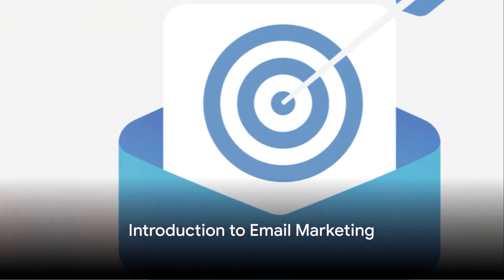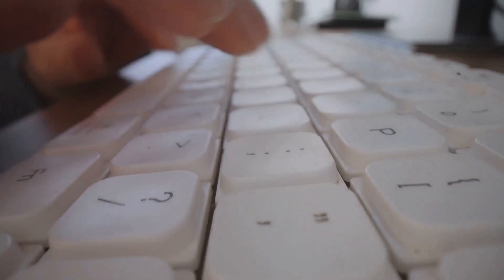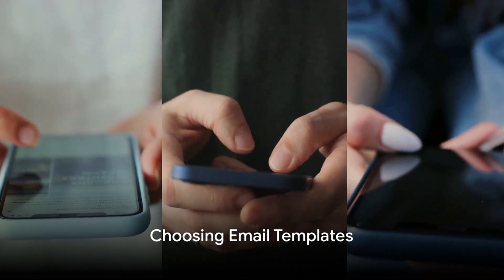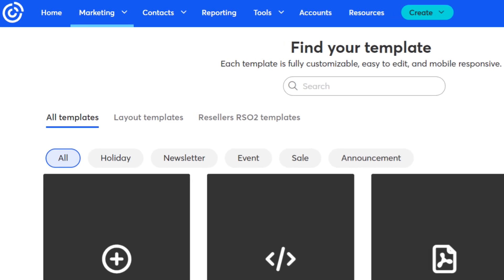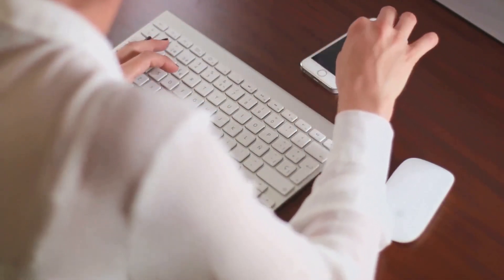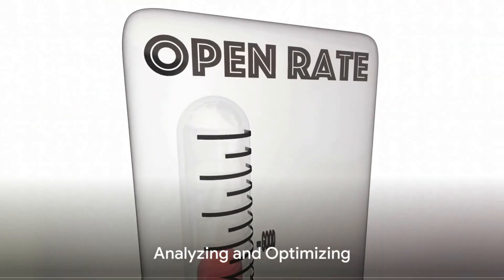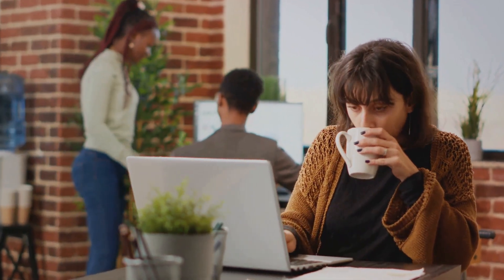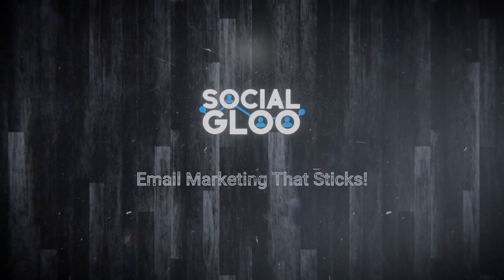Mastering Email With Constant Contact and The Social Gloo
Many of our clients struggled with email marketing. Please watch this short video to discover how we turned our clients struggles into success.